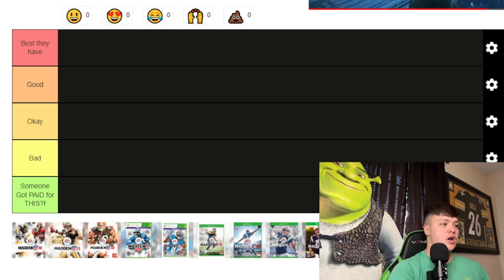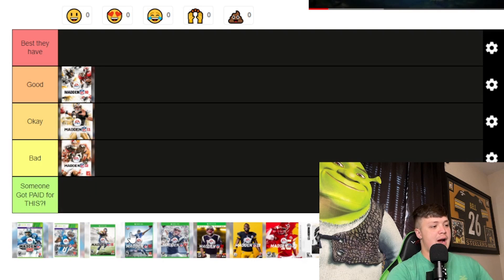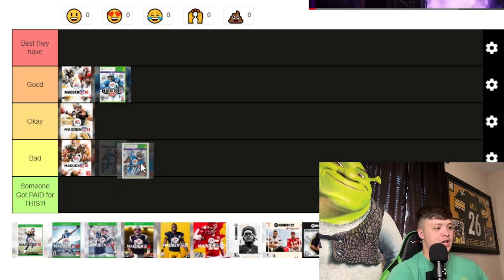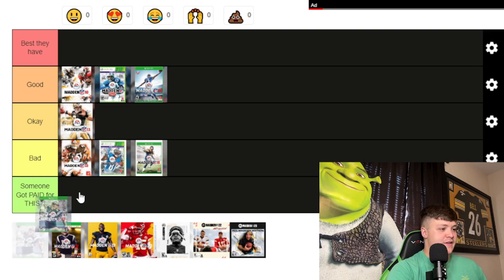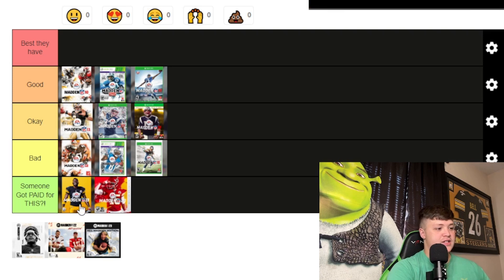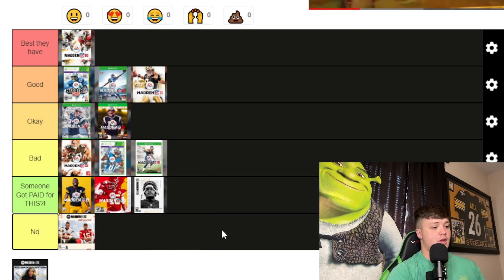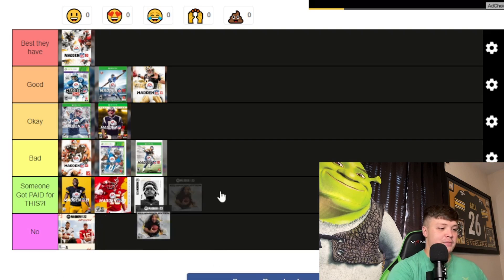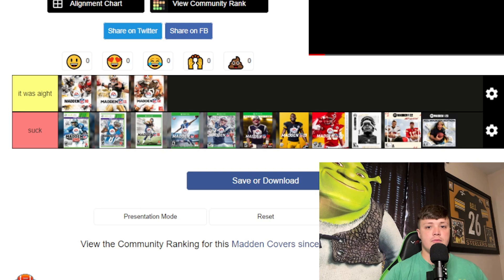Ranking EVERY MADDEN NFL Cover! (Since 2010)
Ranking EVERY Madden cover since MADDEN 10!

COMMENT WHAT VIDEOS YOU WANT TO SEE